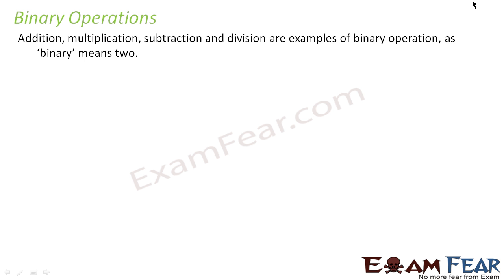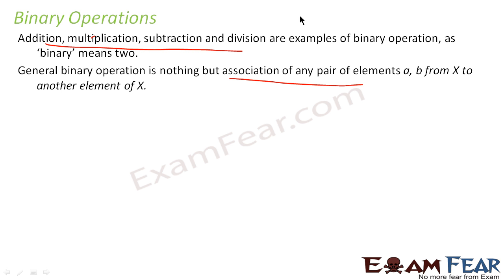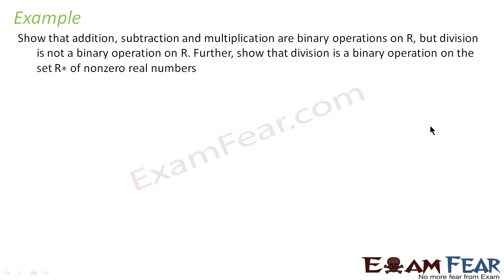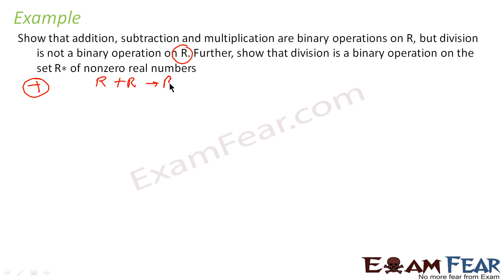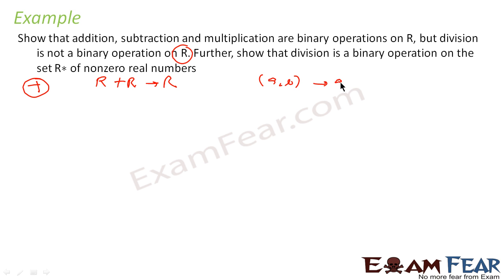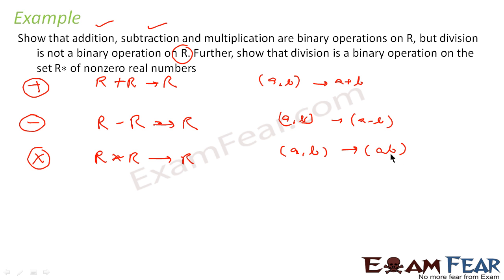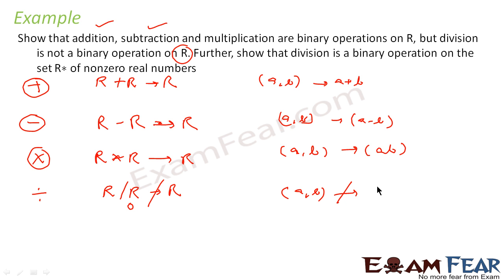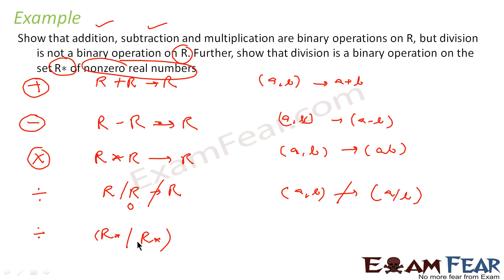Maths Relations & Functions part 35 (Binary Operations) CBSE class 12 Mathematics XII